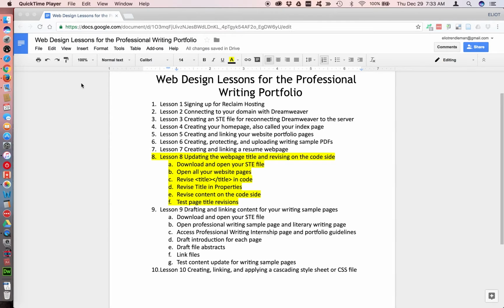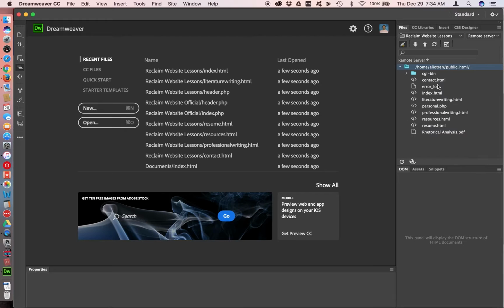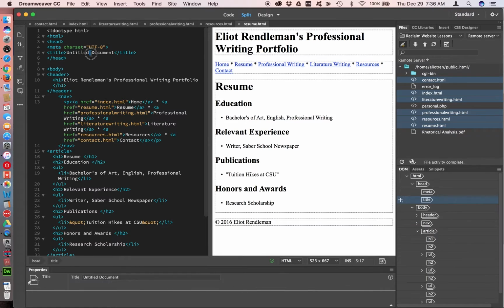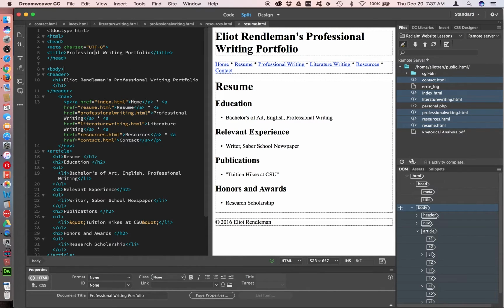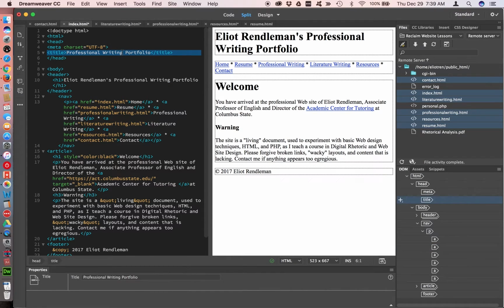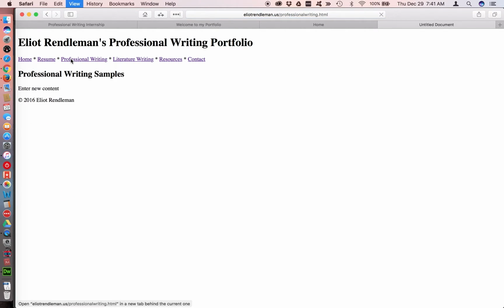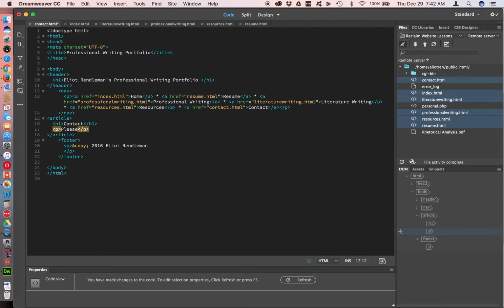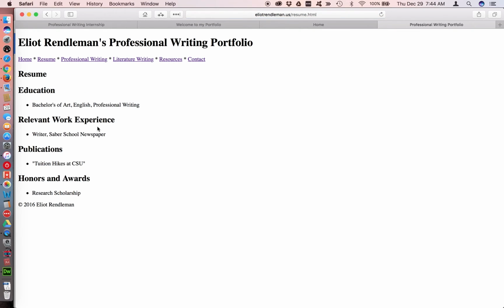Lesson 8 Updating the page title and revising code